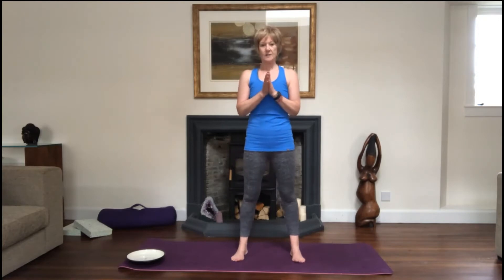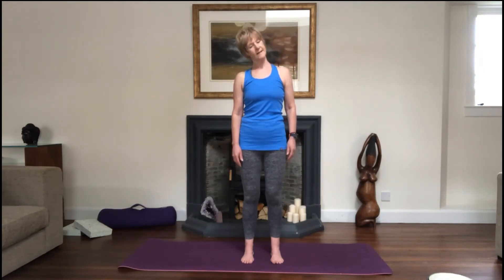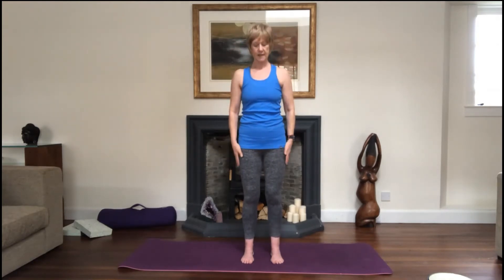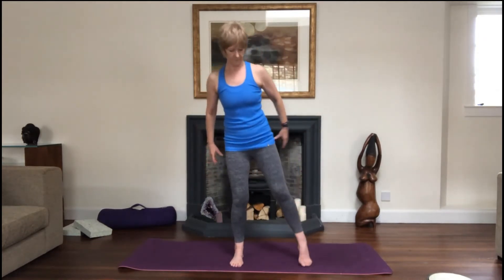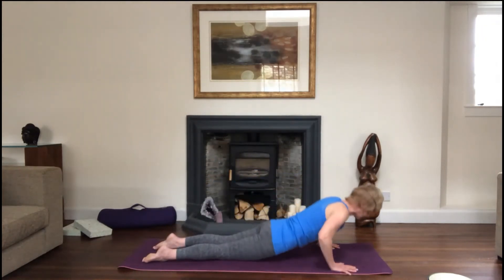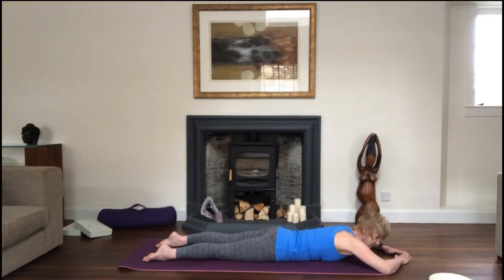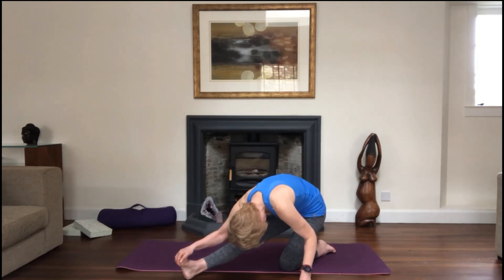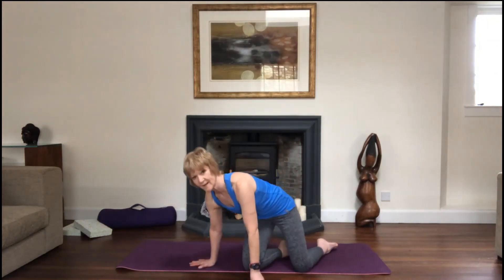Saints Fitness Pilates Live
Develop your strength, flexibility and endurance while challenging your core. Combination of controlled breathing and coordinated movements will improve your posture and muscle tone.